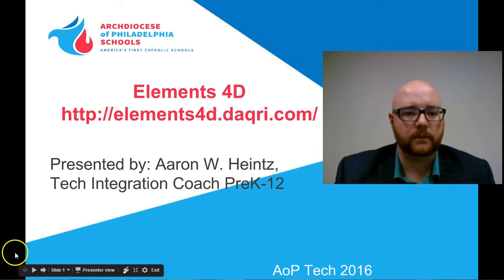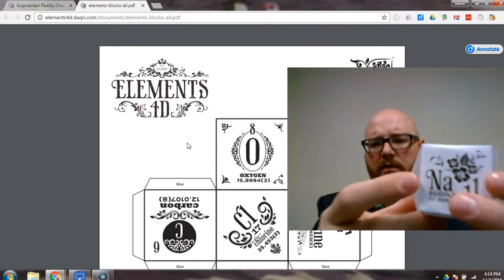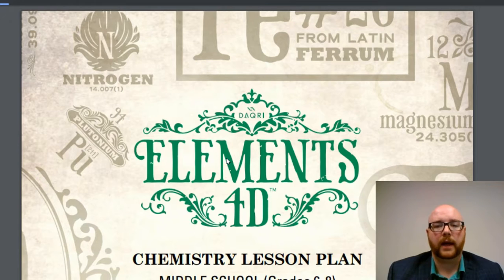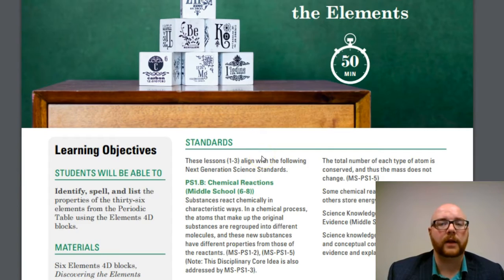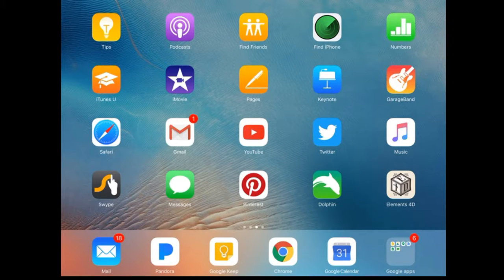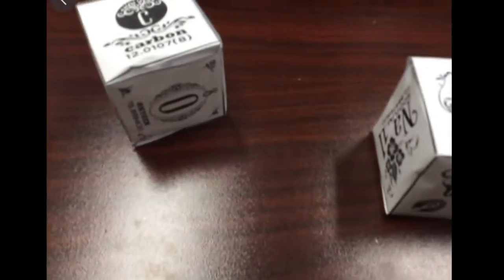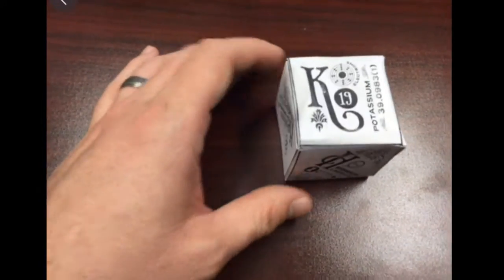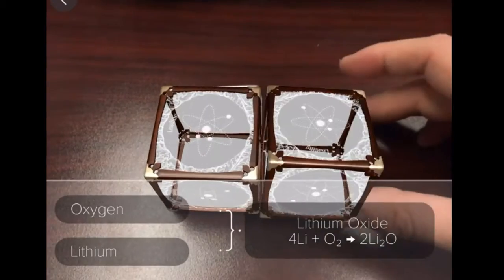Augmented Reality in the Science Classroom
A walk through of the elements4d daqri site and app. Part toy. Part chemistry experiment. A whole new way of learning.